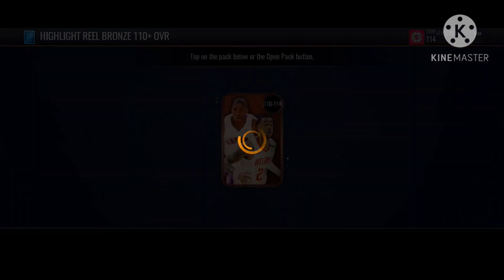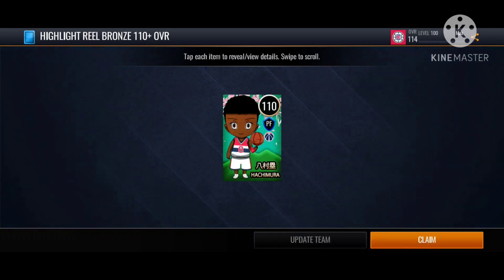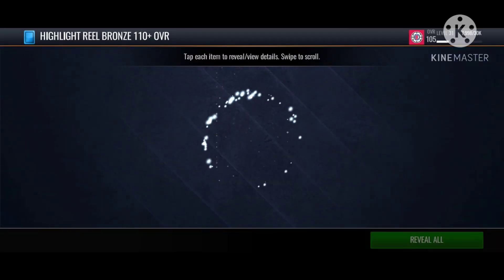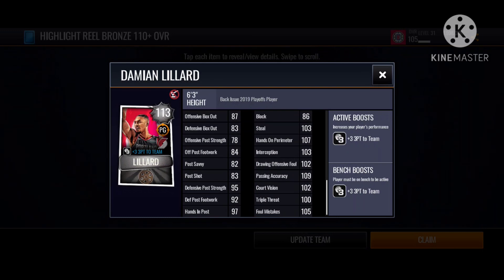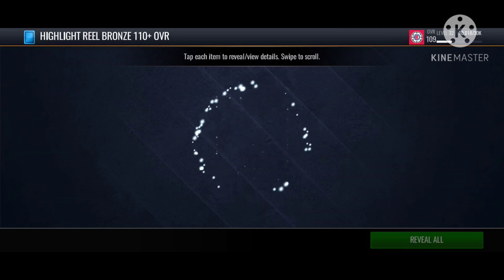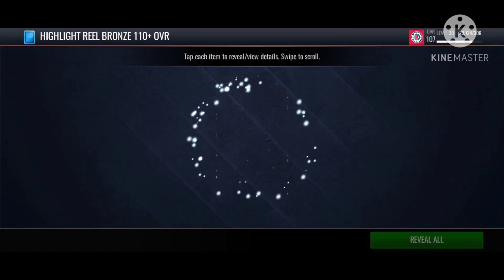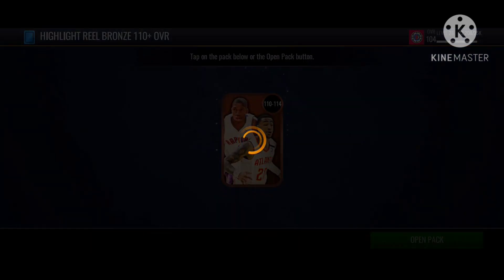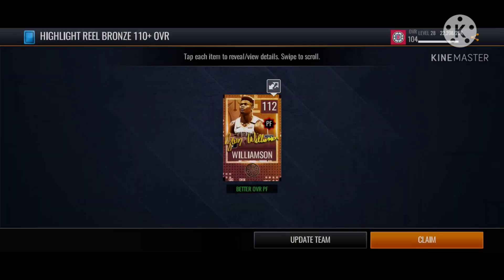113 PULL!!! 5 HIGHLIGHT REEL BRONZE PACK OPENING IN NBA LIVE MOBILE 20!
114 giannis?